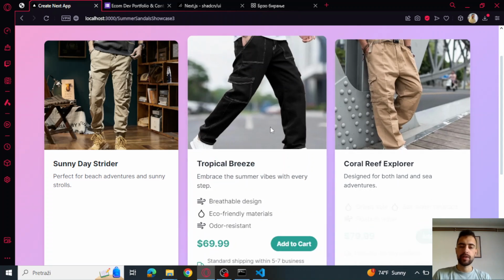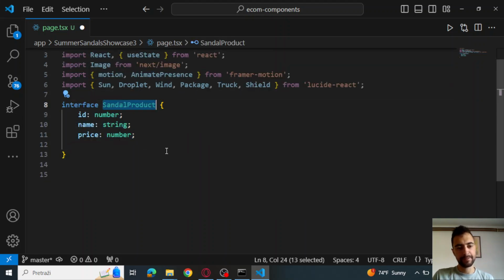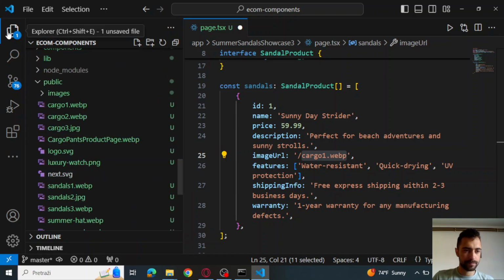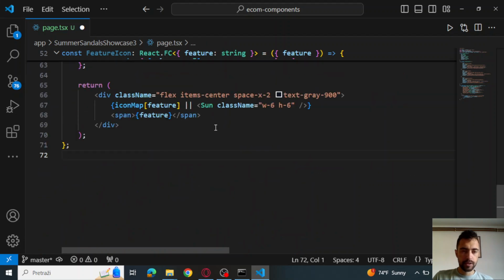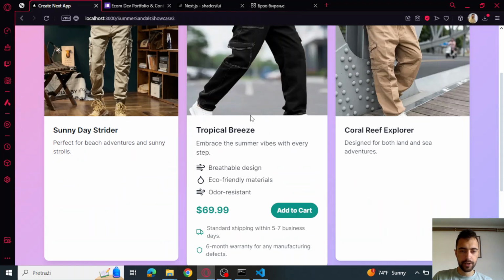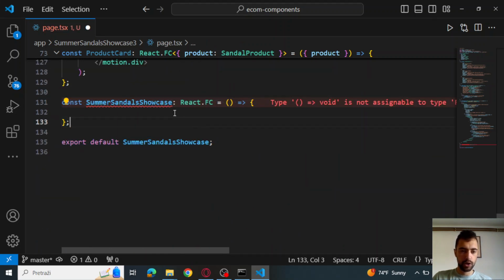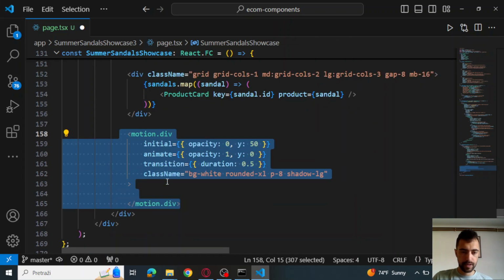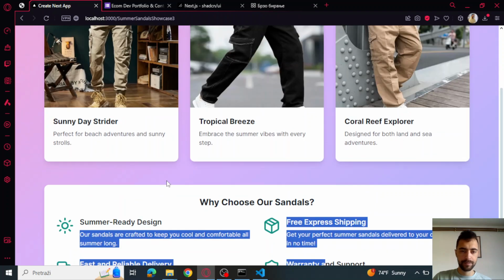Clothes Ecommerce Product Page - NextJS, React, Typescript, Tailwind CSS, ShadCN